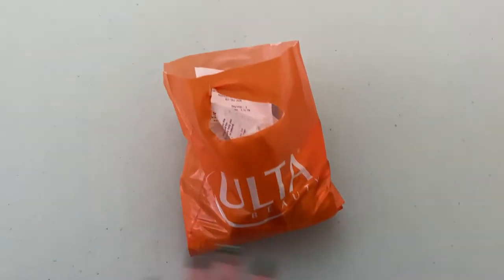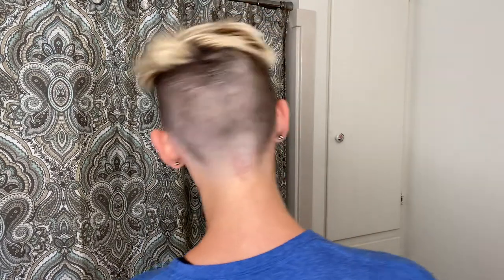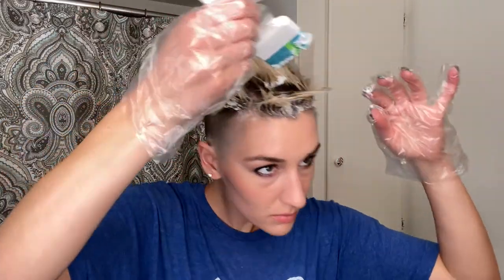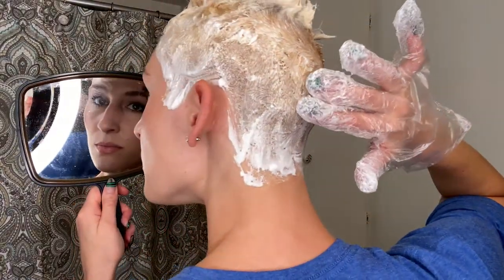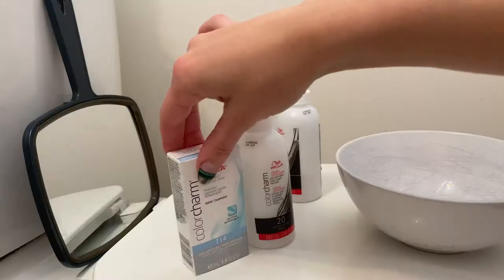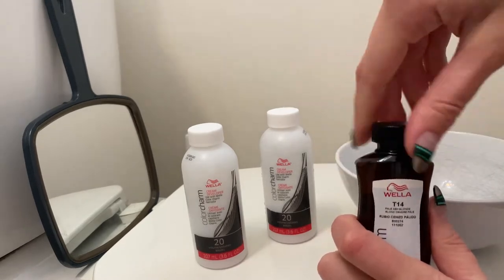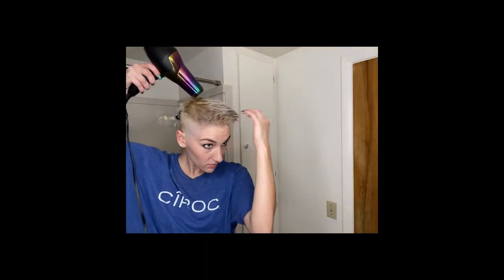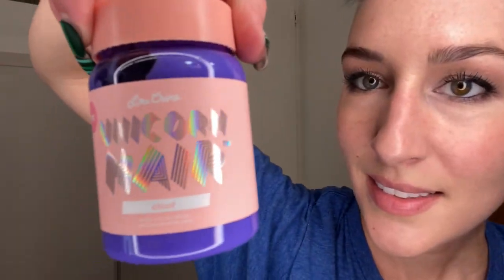Dying My Hair or Dancing Around My Bathroom?? ( Pt.1 ) // Hey Its Emjay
Another hair vid.. this time changing the color to _______? while exposing my taste in music on shuffle. What color should I do next?